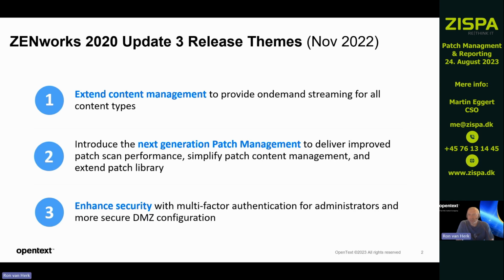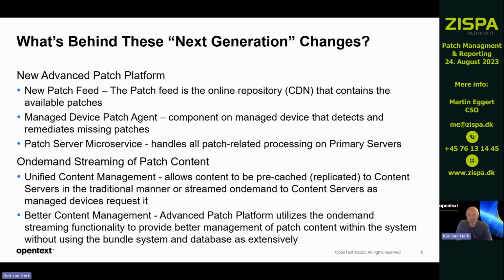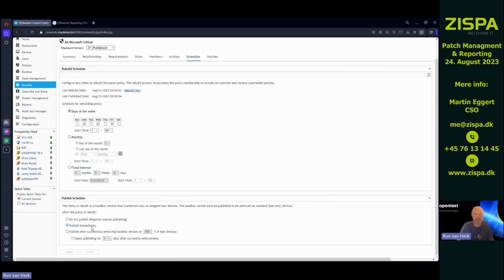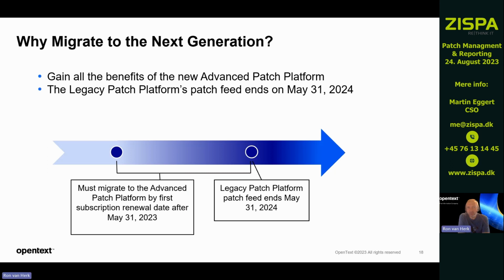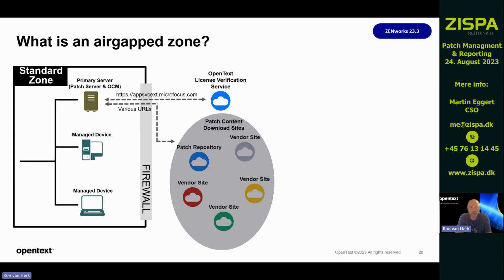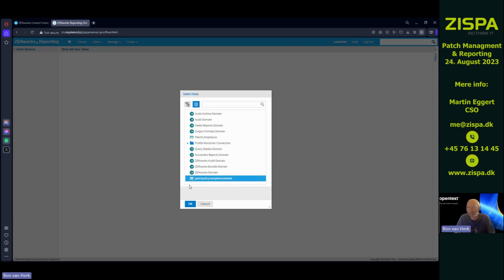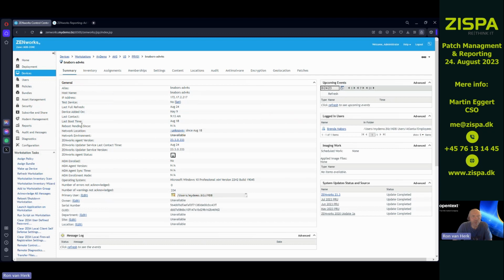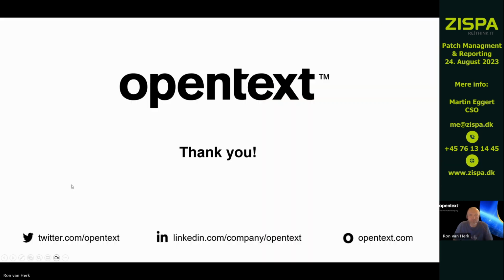ZISPA Webinar - Patch Management And Reporting - 24. August 2023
Er du træt af at jonglere med softwareopdateringer? Og bekymre dig om de udfordringer, der følger med softwareopdateringer og potentielle sikkerhedshuller i dit IT-setup? Så kan Zenworks Patch Management være løsningen for dig! Den letter byrden og giver dig tryghed!

Når der skal patches servere og enheder, er det også rart at have muligheden for at få en rapportering over status, hvilke enheder i miljøet er ekstra udsat, og ikke mindst om patching af enhederne er gennemført, så de er up-to-date.

På dagens webinar får vi besøg af Ron van Herk fra OpenText, der giver os en rundtur i ZENworks Patch Management og ZENworks reporting.

Han giver et indblik i, hvordan begge applikationer virker, og hvordan de spiller sammen.